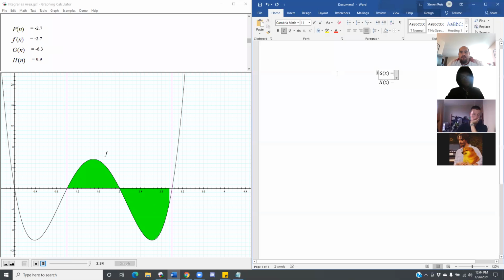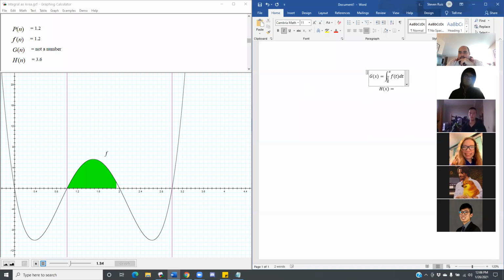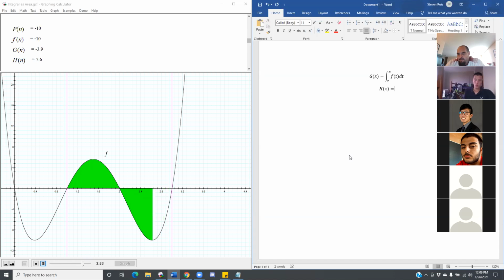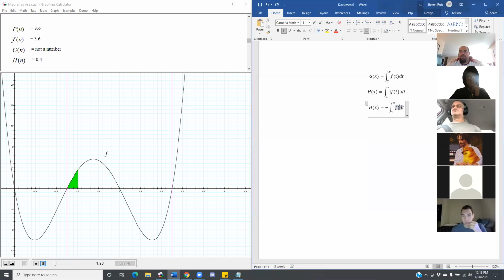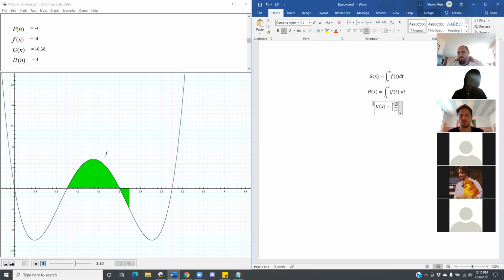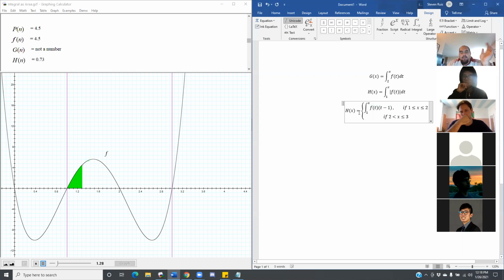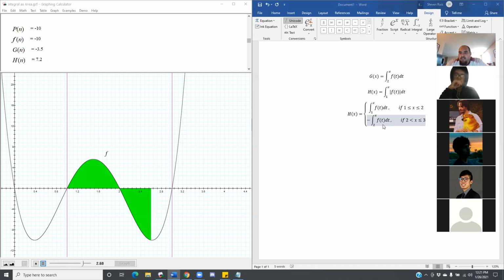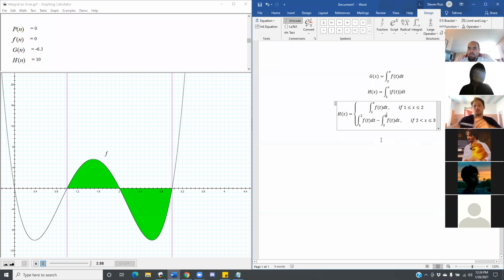Spr 2021 Week 3 1200